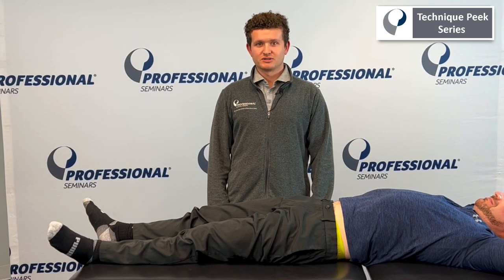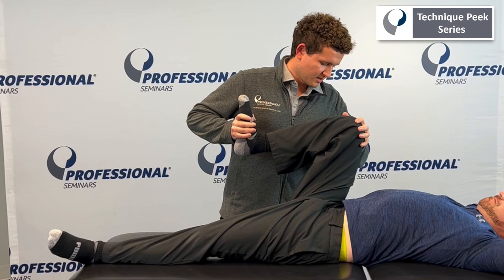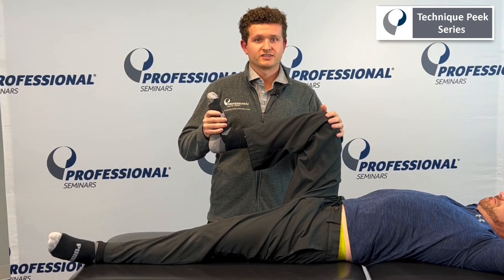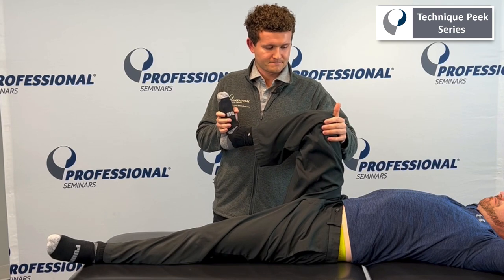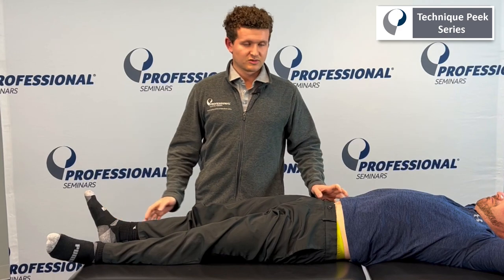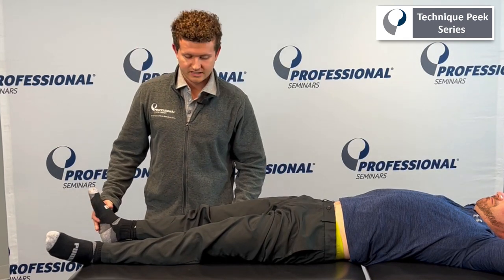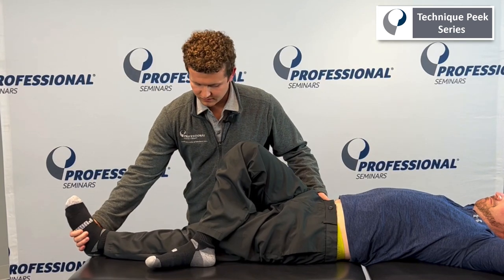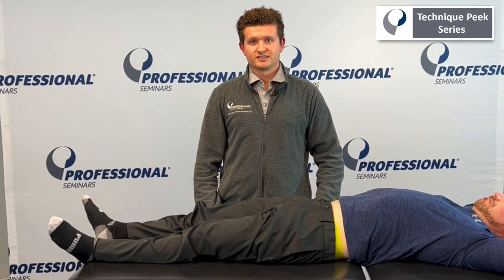How To Assess Passive Hip Motion | Technique Peek Series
This Technique Peek Video features OCS Resident Michael Mattera, DPT demonstrating how to assess general passive range of motion at the hip.